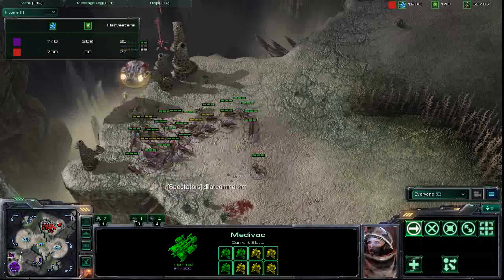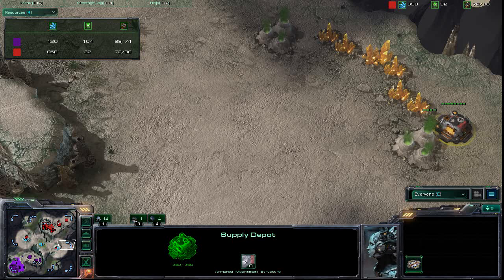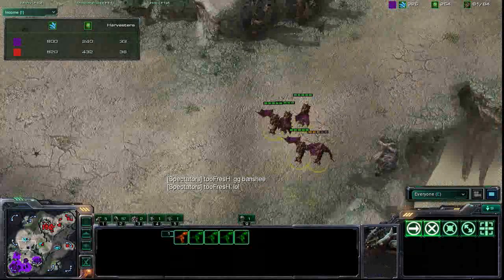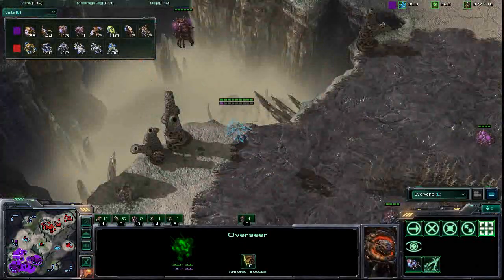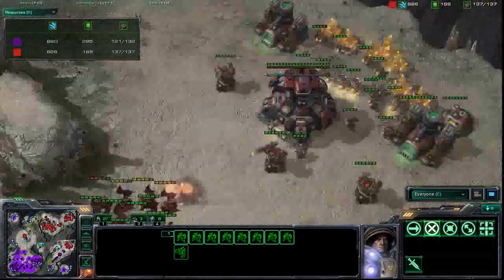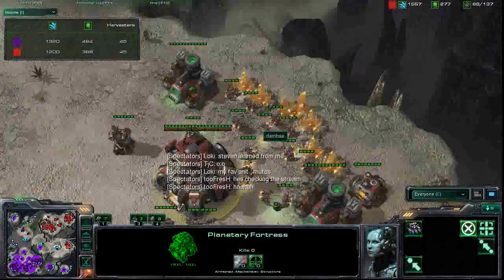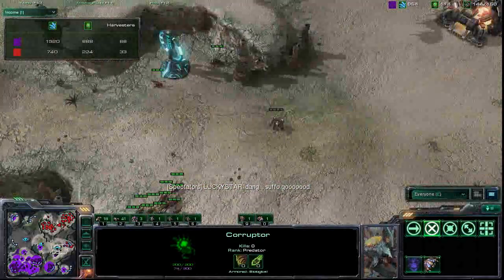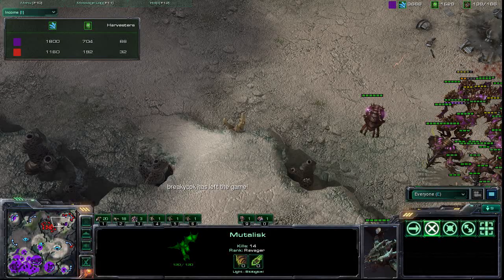HoN SC2 Community Tournament Grand Finals - Dambe vs Suffo game 4 part 2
HoN SC2 Community Tournament Grand Finals - Dambe vs Suffo game 4

Casted by breakycpk and Trump